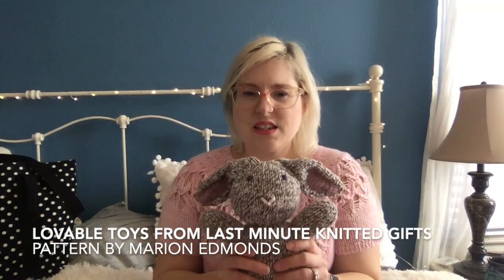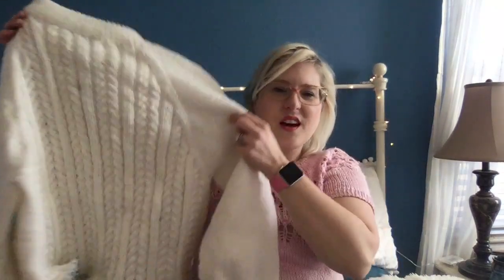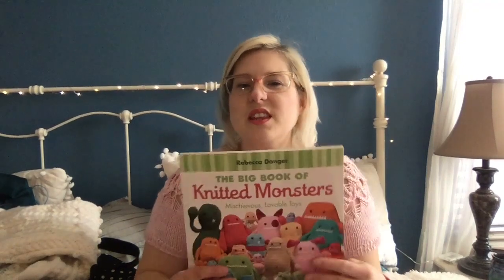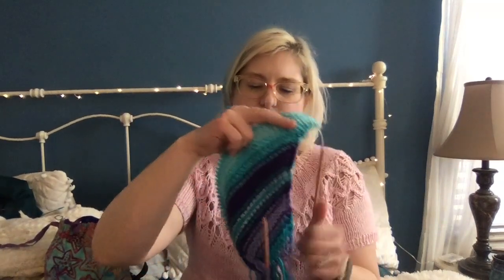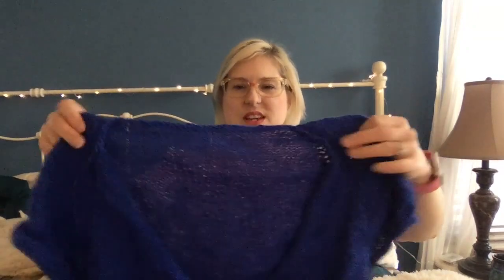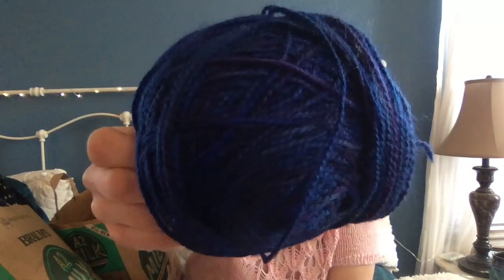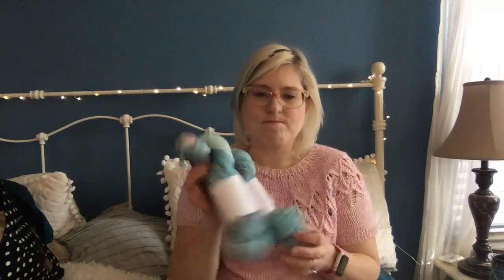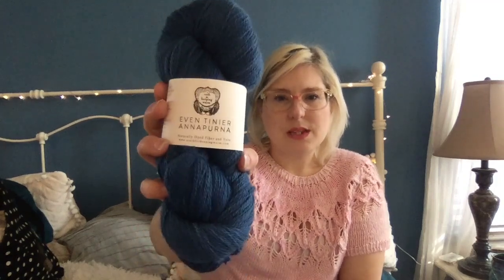SomerKnits Episode 36: A Love Affair with the Eclair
Welcome to SomerKnits!  If you enjoy the content, please give the video a thumbs up!

FOs
Bunny stuffy from Last Minute Knit Gifts

WIPs
Eclair test knit for  @penroseknits  using  @filcolana399  Peruvian Highland Wool

Geet from The Big Book of Knitted Monsters using deep stash Lion Brand Cotton-ease

using Knitpicks Gloss Lace